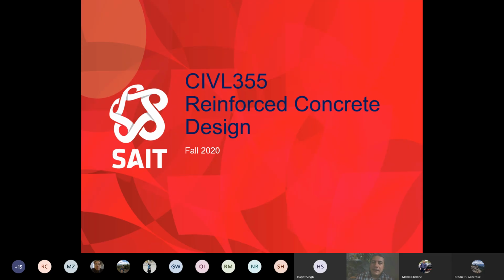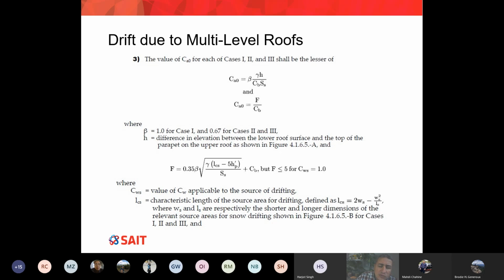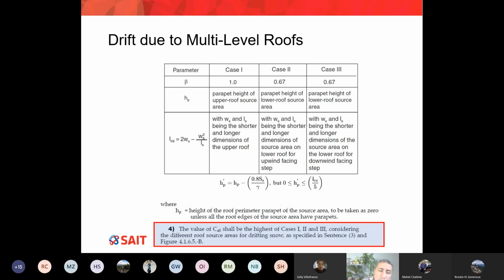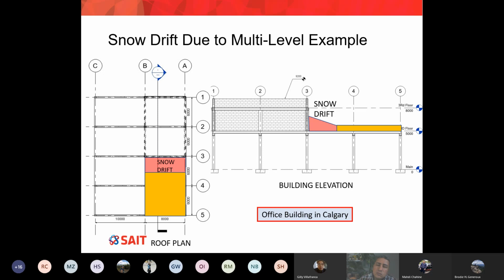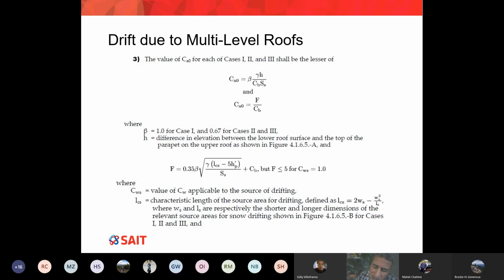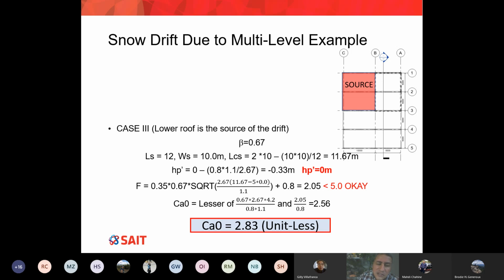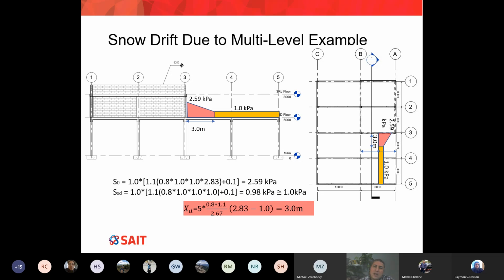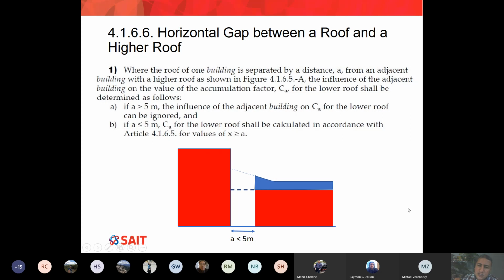Snow Load Part V